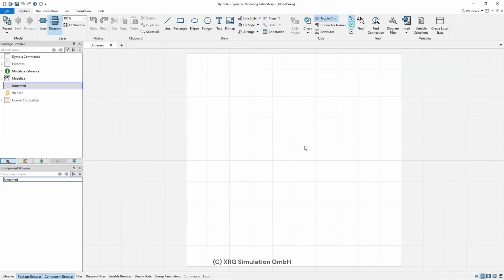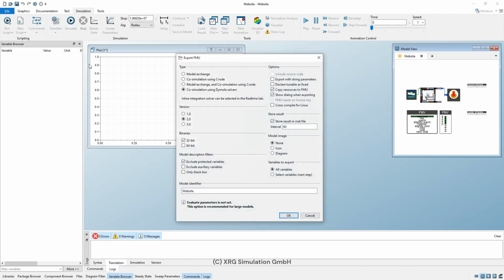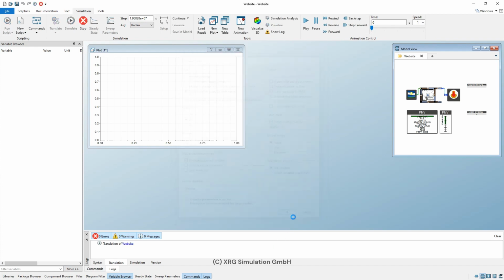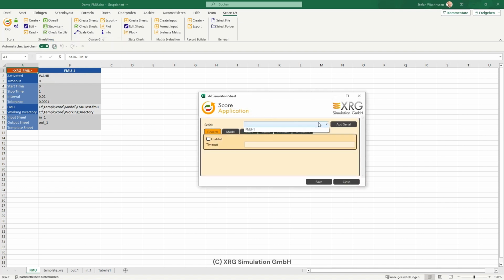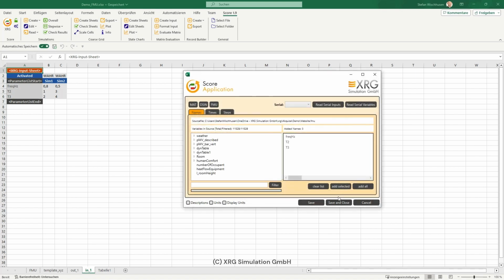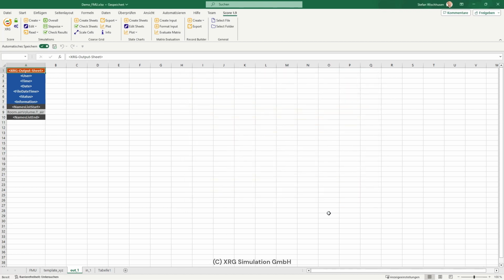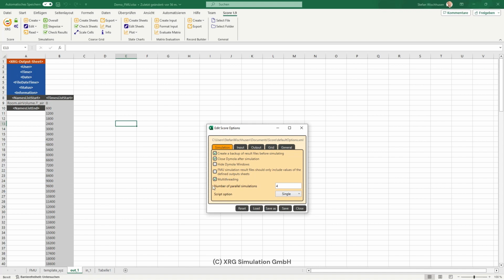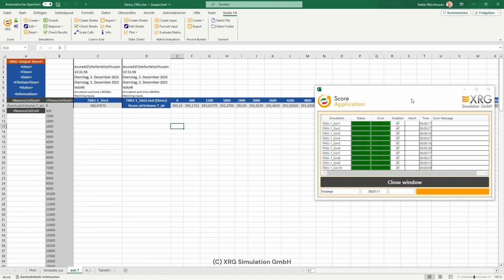XRG Score Application for FMU simulations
This video explains how to use XRG Score Application to carry out parallel simulations of FMU models.